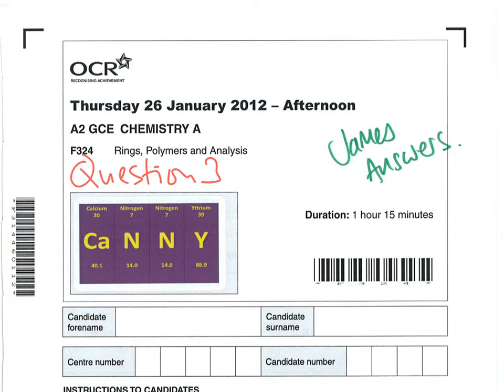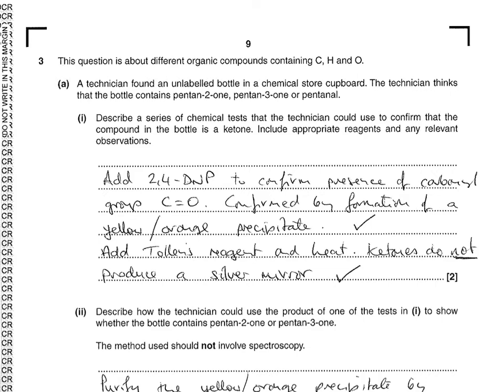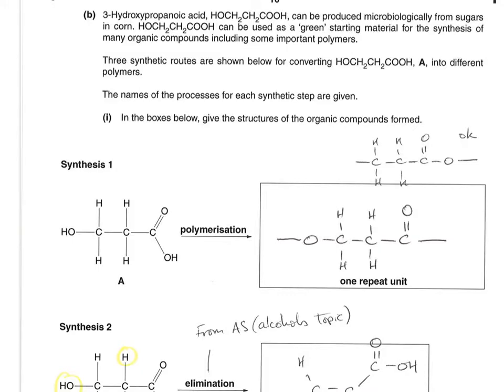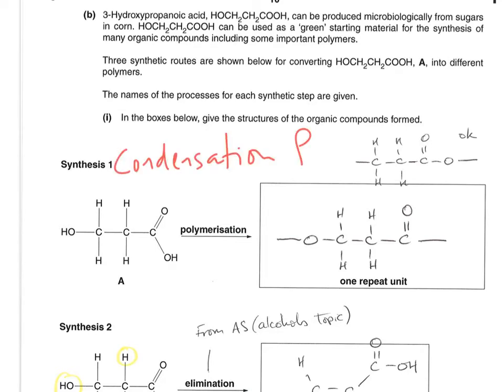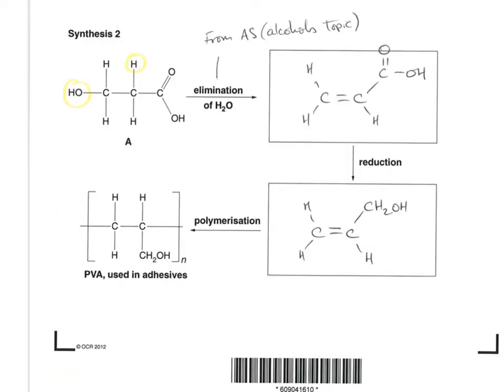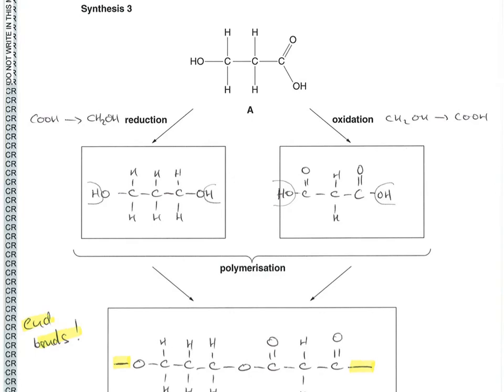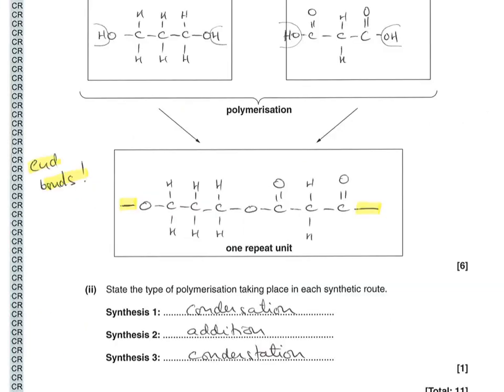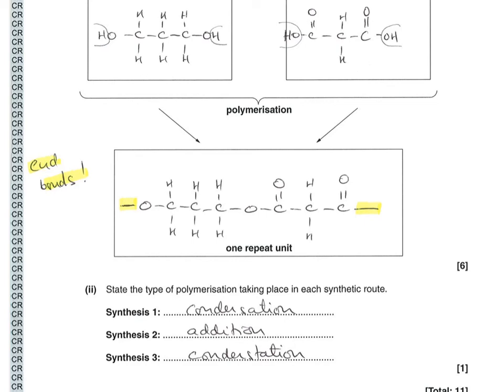F324 Jan 12 Q3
Question covering the topics of carbonyls, alcohols and polymerisation